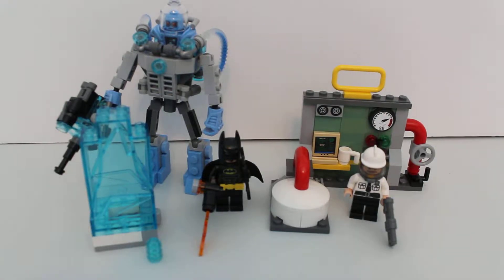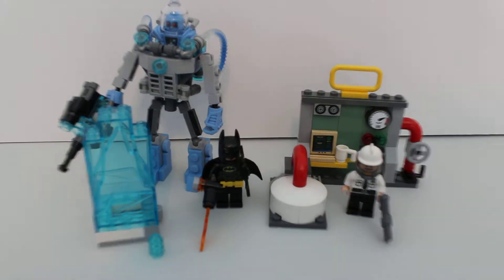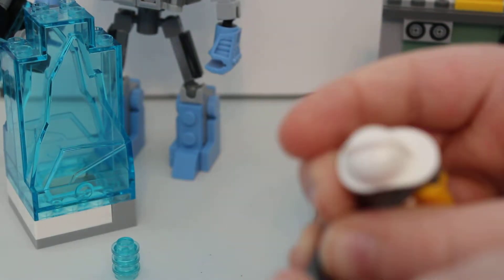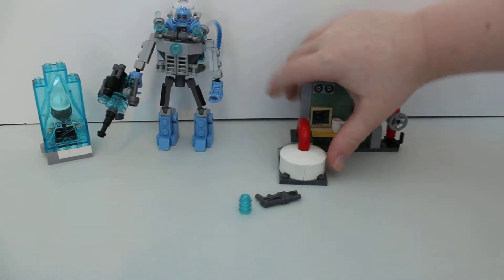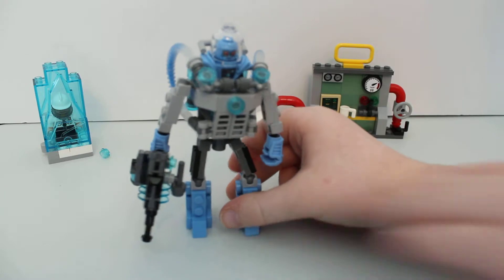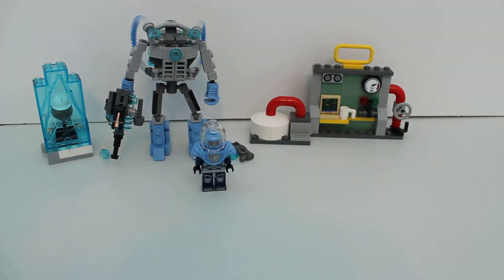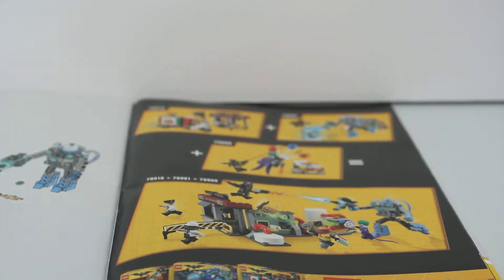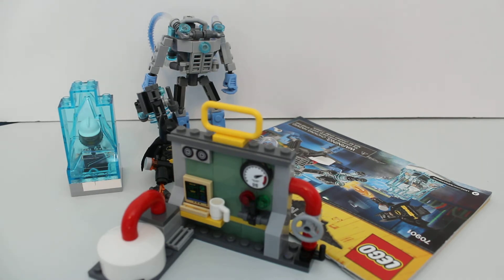Lego The Lego Batman Movie Mr. Freeze Ice Attack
Set review of Lego The Lego Batman Movie Mr. Freeze Ice Attack.